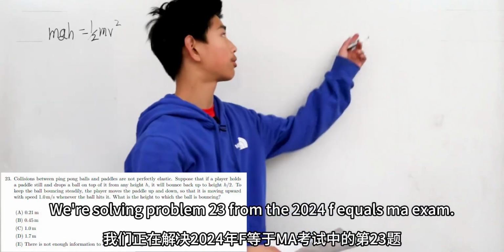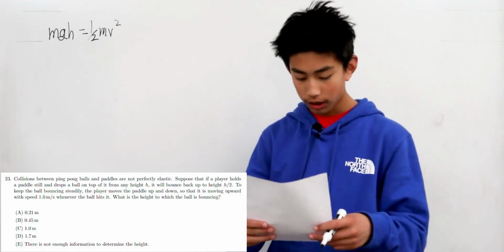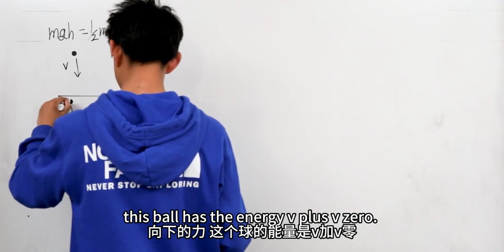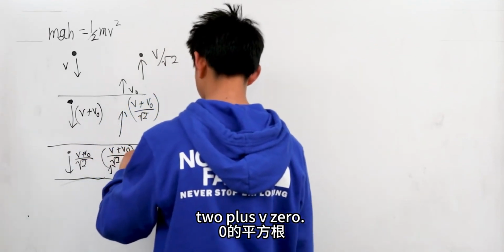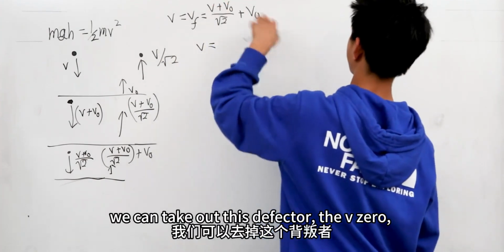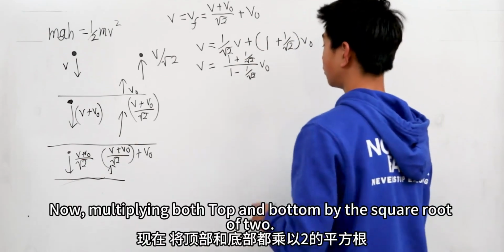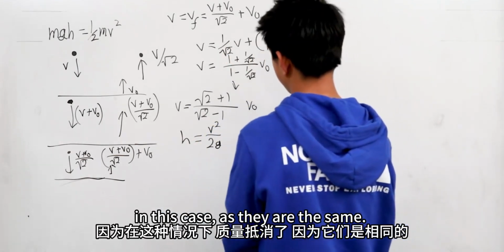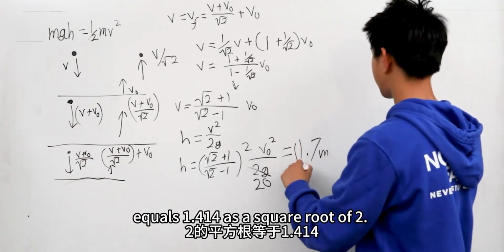2024 F=ma Exam 物理竞赛 P23 英语讲题